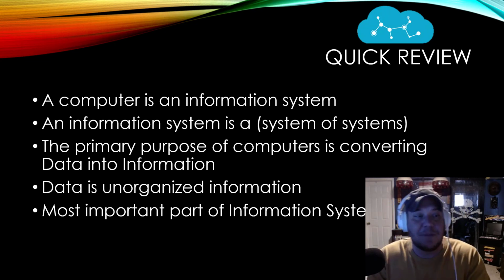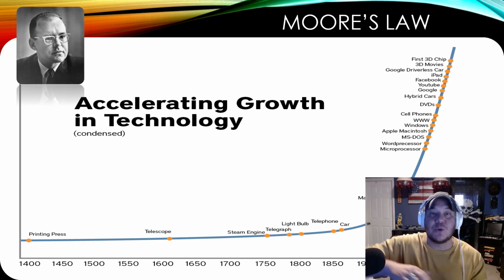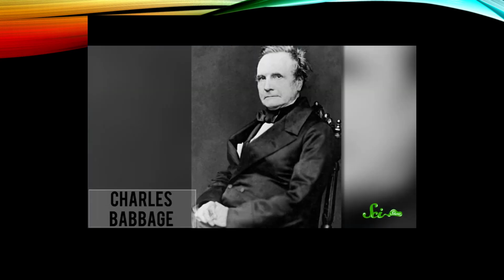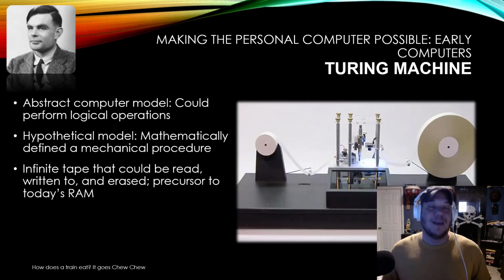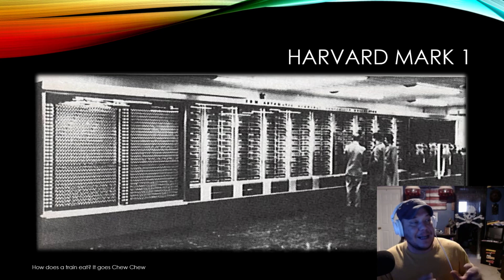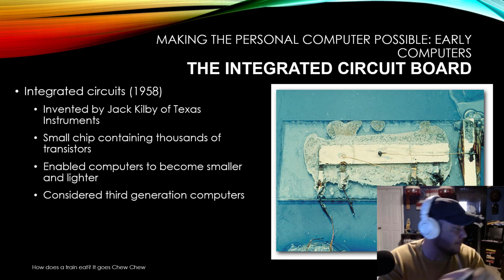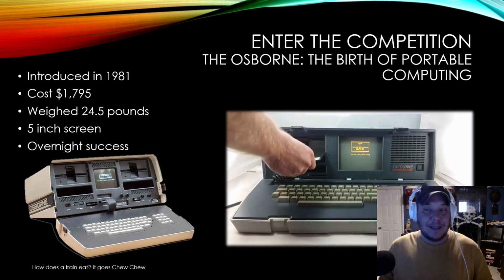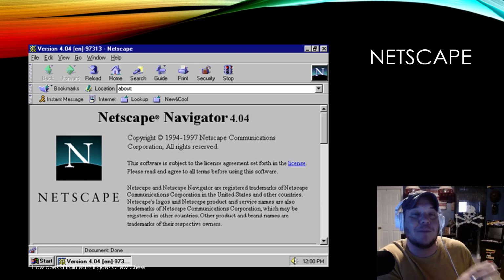Lecture Series: History of Modern Computers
In this lecture series we are going to be talking about the history of modern technology, important people/events/ and machines that have a direct impact on our society and future. We will be covering the five generations of modern computing.